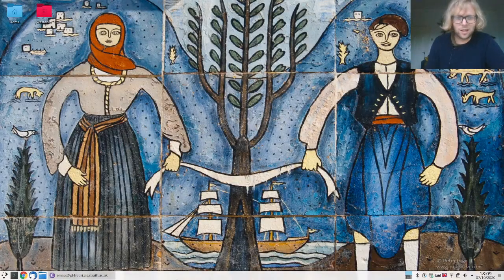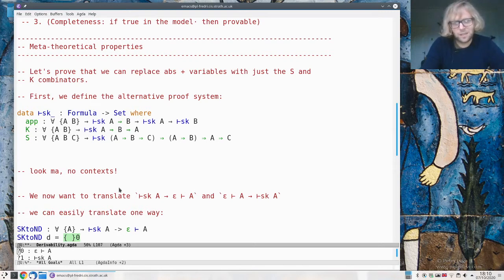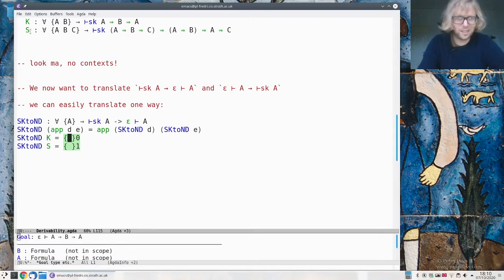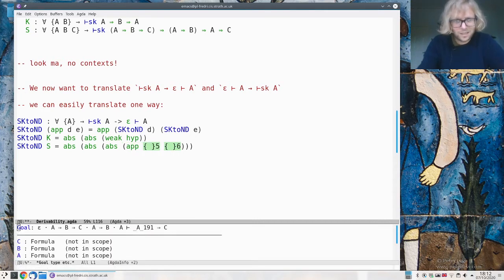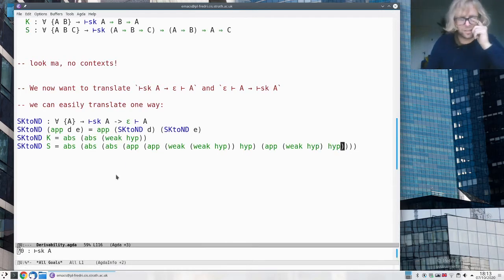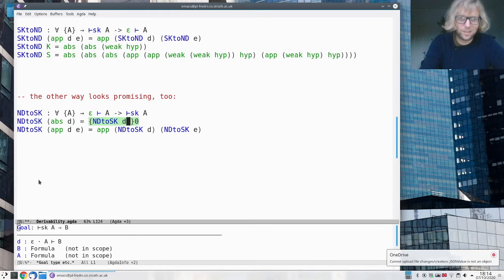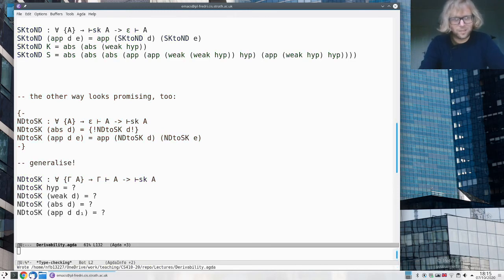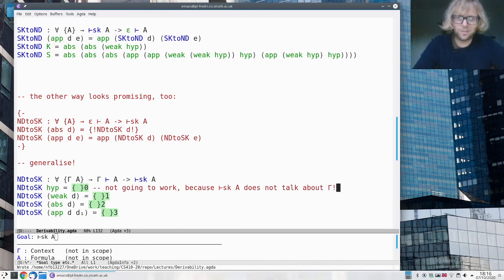Metatheory for derivability: SK-derivability implies ordinary derivability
In which we see how to prove meta-theoretic properties of derivability: here that the S and K proof rules can be replaced by variables + abstraction